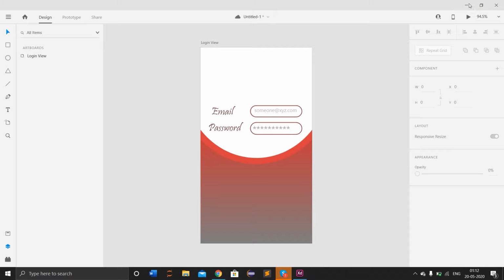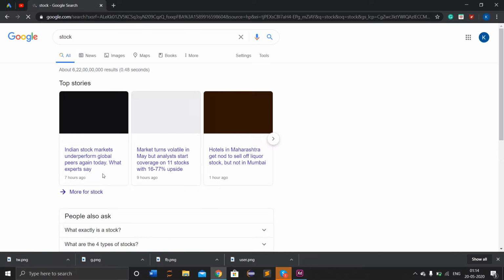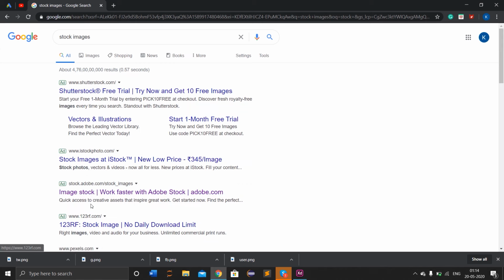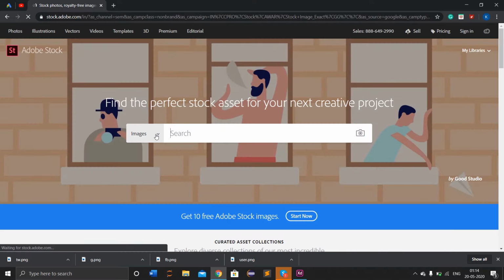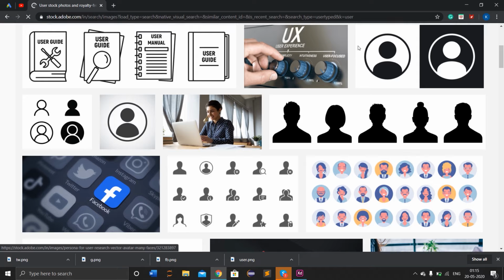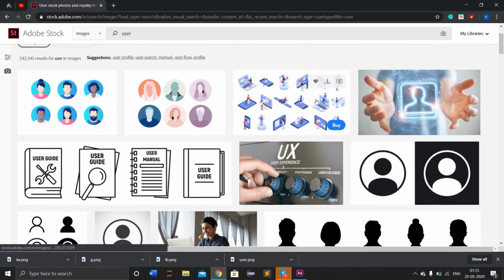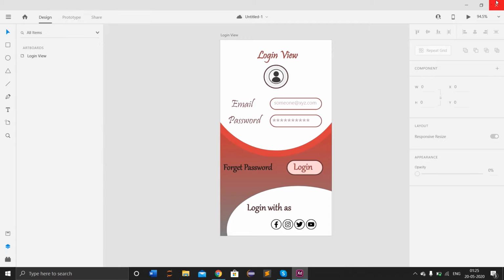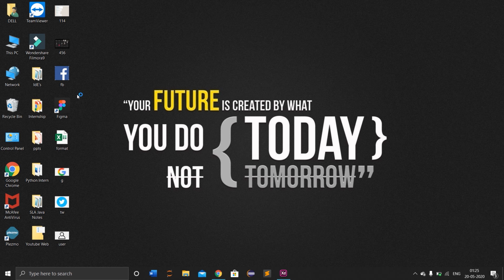Login Design page| Adobe XD | for a Basic Beginner in the field of UI/UX Designer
This video actually helps the beginner in the field of UI/UX  Desing and with much confident with their SELF-TRY
Enhance
learn
Design
Udemy course for mobile design

Soon our web page and Instagram will be released ASAP